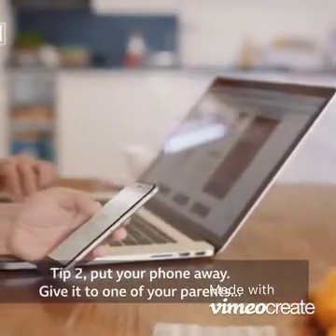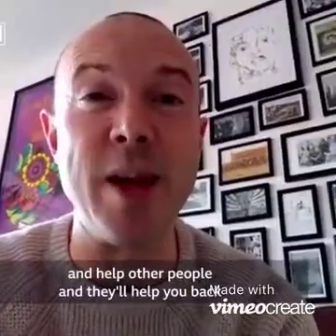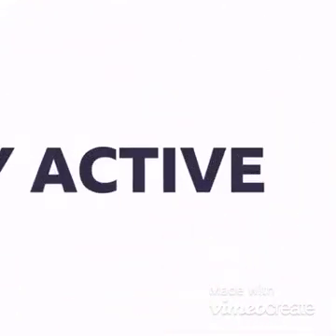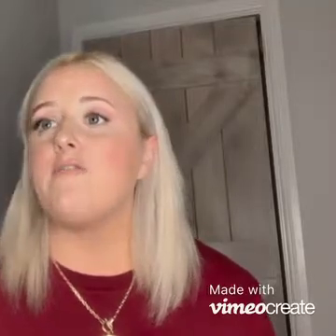Week 1 KS2 assembly